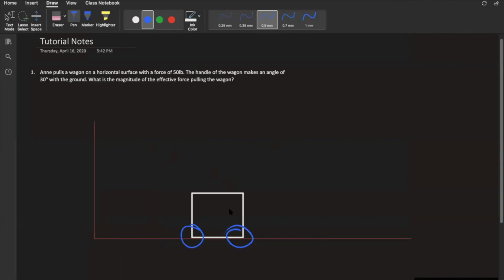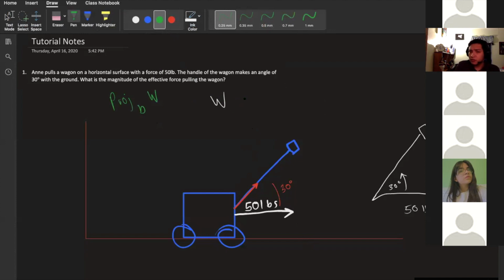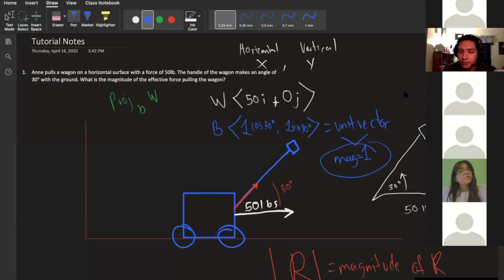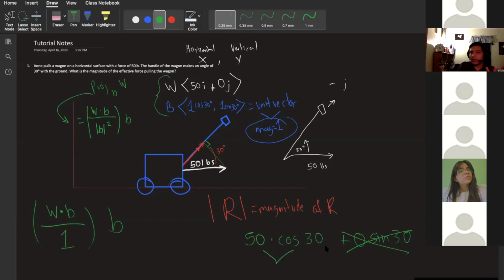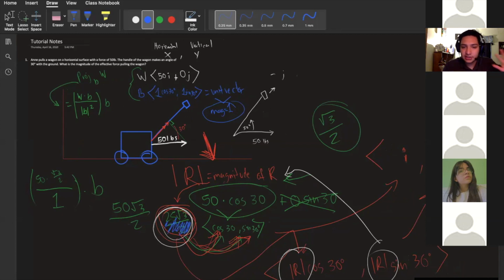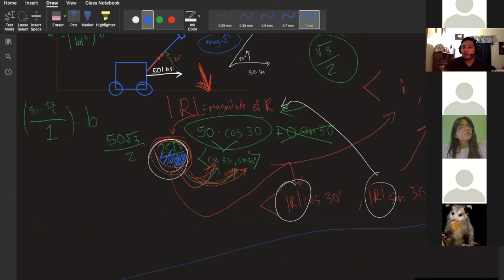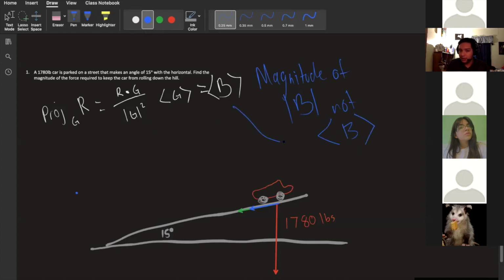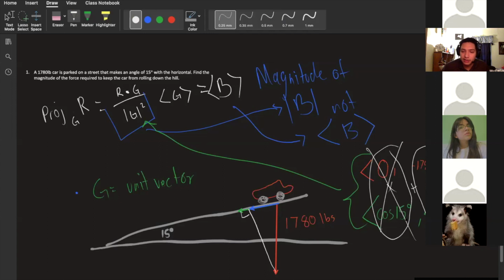Vector Word Problems Zoom Meeting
Tutoring Session Explaining a couple of vector word problems.